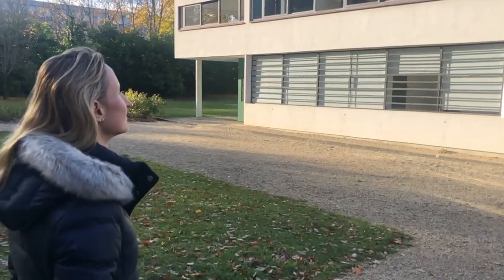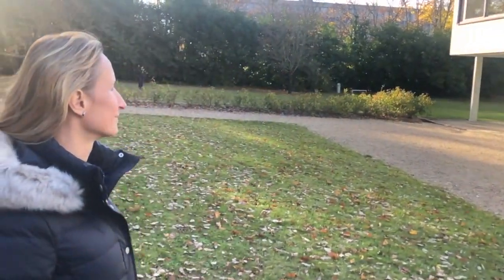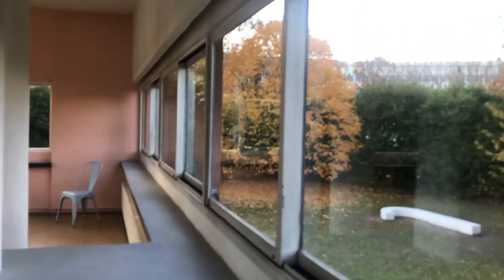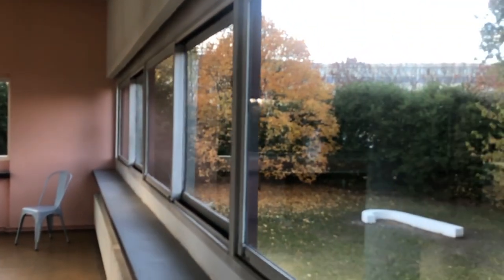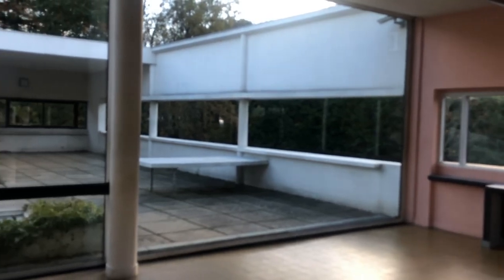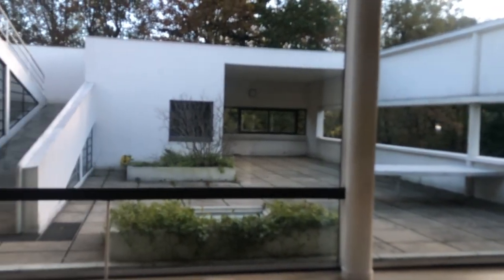You need to visit real-life examples of Architecture, Interior design and touch and feel real spaces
By seeing a flat image you are missing a lot of information about a space. By going into and experiencing a building you’ll be able to experience the scale of a monumental space or something subtle such as how the light catches a slight curve. These are things you need to experience in real life.

You can read our heavily researched and thorough blog (with extra resources and free downloadables)

Are you starting an interior design, decorating, styling or architecture business?